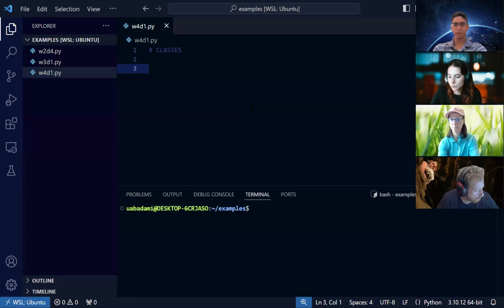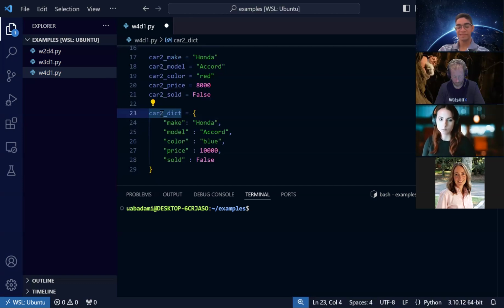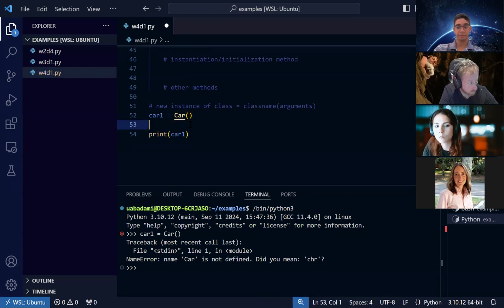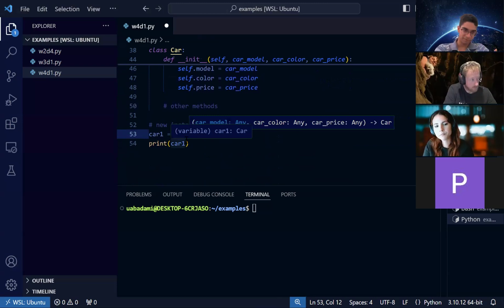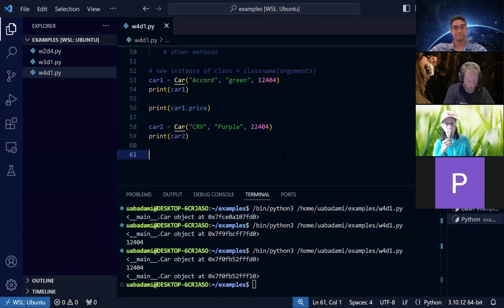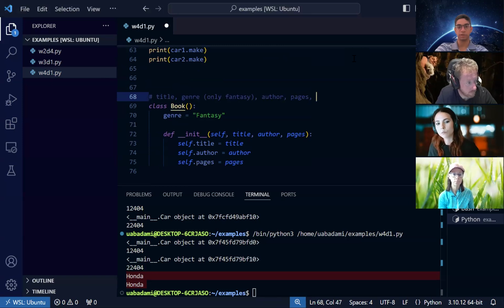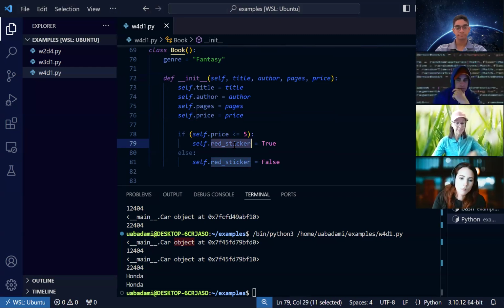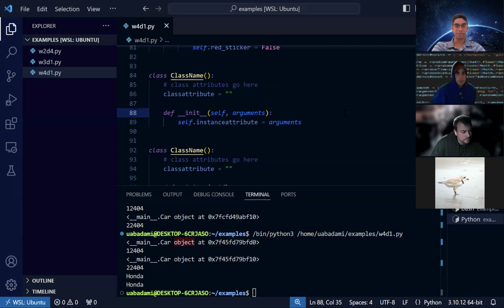W4D1: Classes I